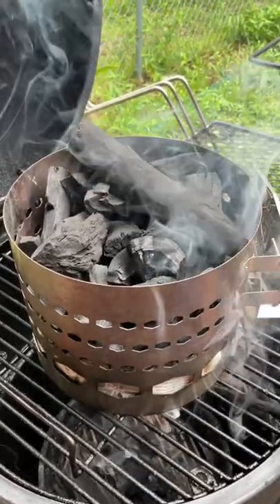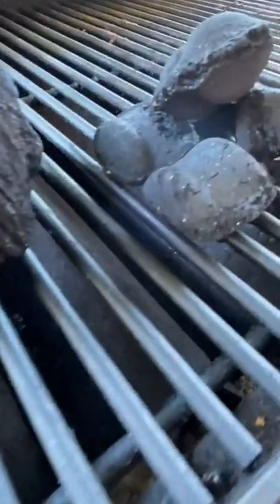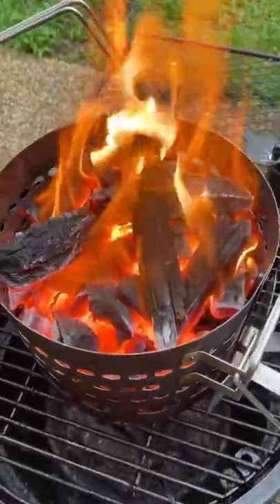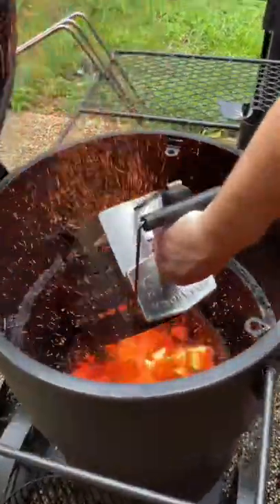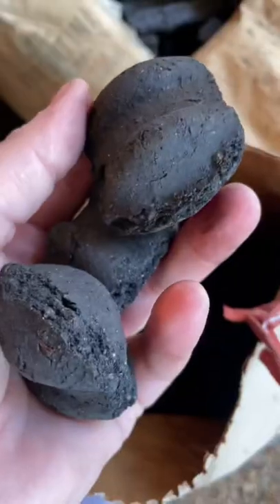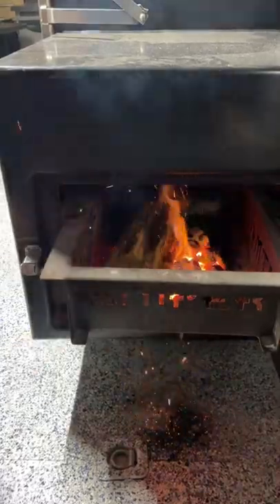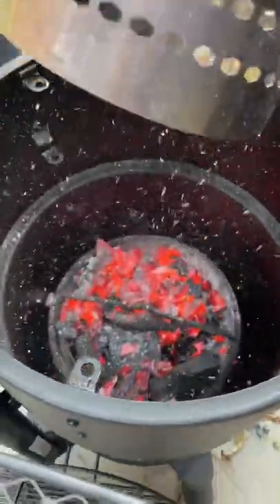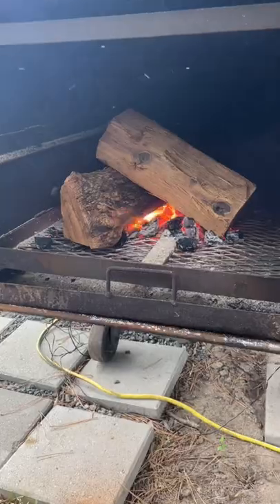Lump Charcoal vs. Briquettes